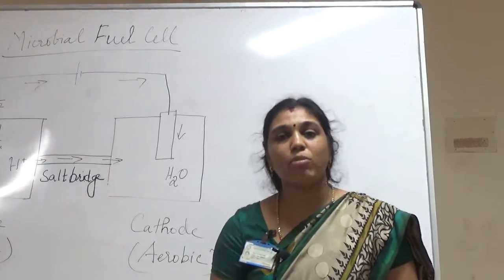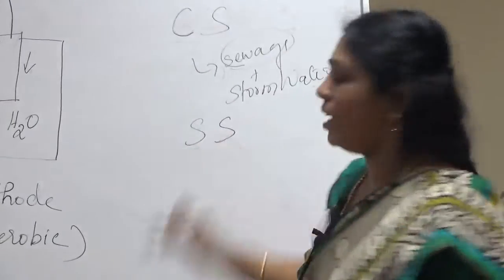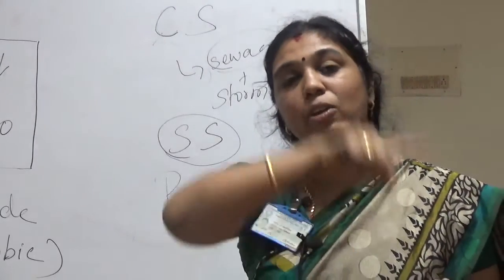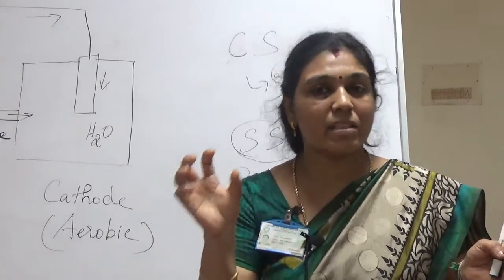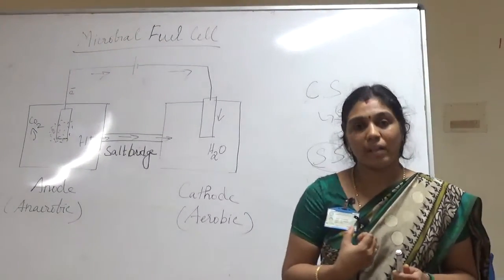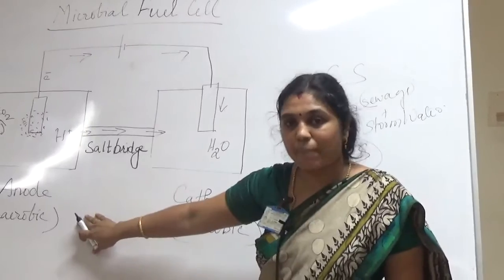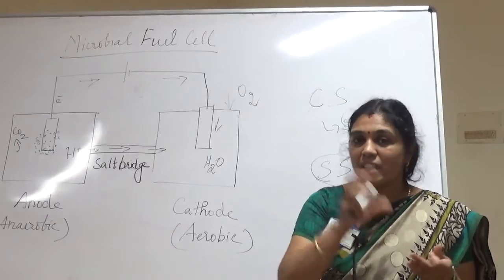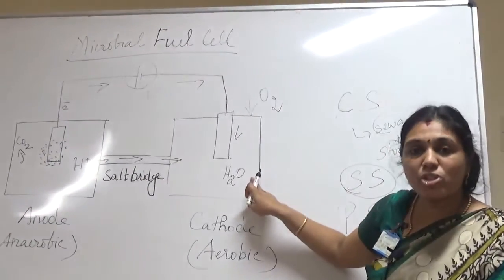S LaxmiPriya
Microball Fuel Cell